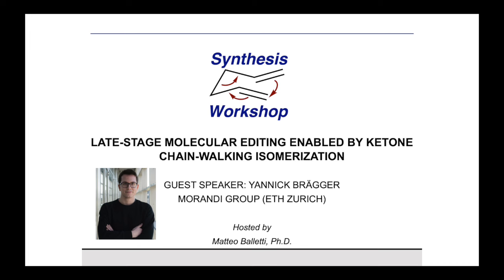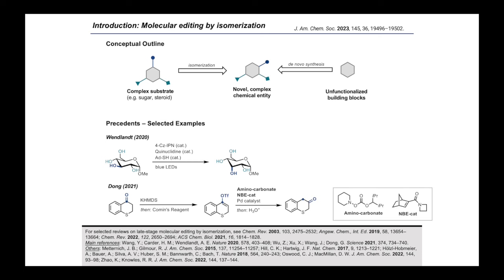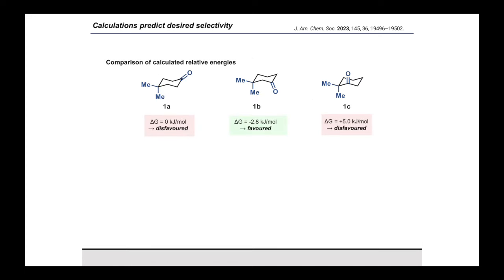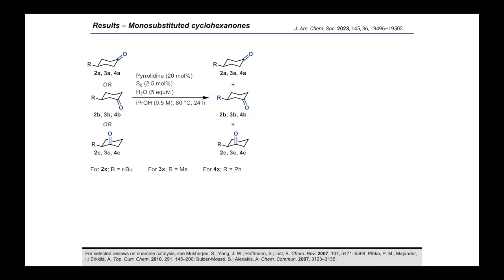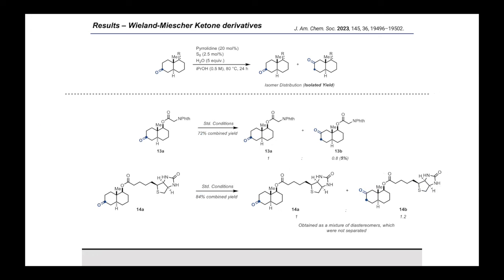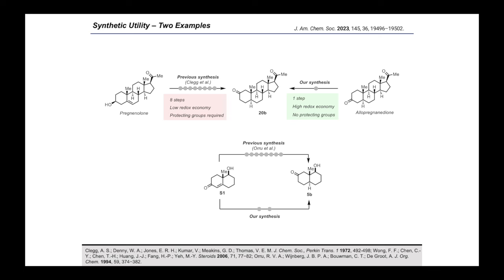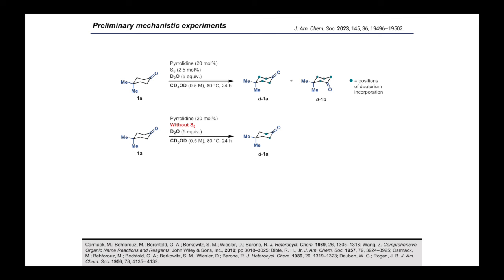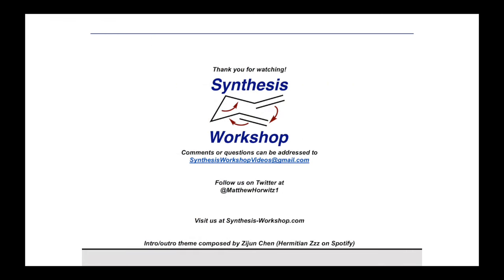Late-stage Molecular Editing via Ketone Isomerization with Yannick Brägger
In this Research Spotlight episode hosted by Dr. Matteo Balletti, Yannick Brägger (Morandi group) joins us to share his work on late-stage molecular editing via a ketone chain-walking isomerization.

Key reference:
J. Am. Chem. Soc. 2023, 145, 36, 19496–19502.

Additional references (in order of appearance):
For selected reviews on late-stage molecular editing by isomerization, see Chem. Rev. 2003, 103, 2475–2532; Angew. Chem., Int. Ed. 2019, 58, 13654–13664; Chem. Rev. 2022, 122, 2650–2694; ACS Chem. Biol. 2021, 16, 1814–1828.
Main references: Wang, Y.; Carder, H. M.; Wendlandt, A. E. Nature 2020, 578, 403–408; Wu, Z.; Xu, X.; Wang, J.; Dong, G. Science 2021, 374, 734–740.
Others: Metternich, J. B.; Gilmour, R. J. Am. Chem. Soc. 2015, 137, 11254–11257; Hill, C. K.; Hartwig, J. F. Nat. Chem. 2017, 9, 1213–1221; Hölzl-Hobmeier, A.; Bauer, A.; Silva, A. V.; Huber, S. M.; Bannwarth, C.; Bach, T. Nature 2018, 564, 240–243; Oswood, C. J.; MacMillan, D. W. J. Am. Chem. Soc. 2022, 144, 93–98; Zhao, K.; Knowles, R. R. J. Am. Chem. Soc. 2022, 144, 137–144.
Willgerodt, C. Ber. Dtsch. Chem. Ges. 1887, 20, 2467–2470; Kindler, K. Liebigs Ann. Chem. 1923, 431, 187–230;
For selected reviews on the Willgerodt-Kindler Reaction, see Priebbenow, D. L.; Bolm, C. Chem. Soc. Rev. 2013, 42, 7870–7880; Carmack, M.; Spielman, M. A. Organic Reactions 1946, 3, 83–107.
For an example of a de-novo synthesis of a Hajos-Parrish Ketone Isomer, see Qian, M.; Engler-Chiurazzi, E. B.; Lewis, S. E.; Rath, N. P.; Simpkins, J. W.; Covey, D. F. Org. Biomol. Chem. 2016, 14, 9790–9805.